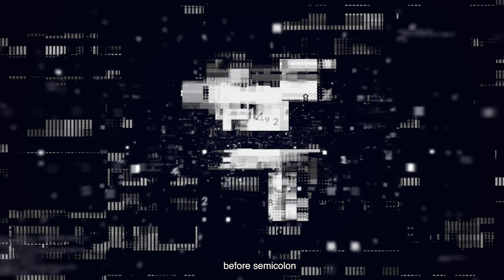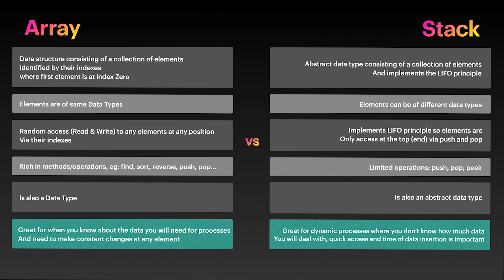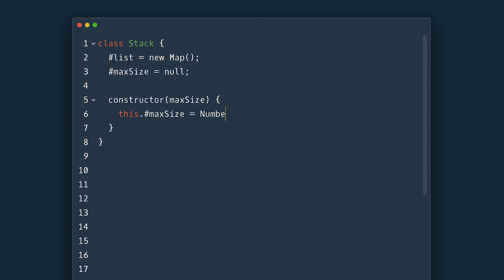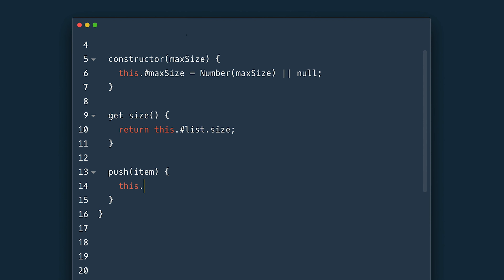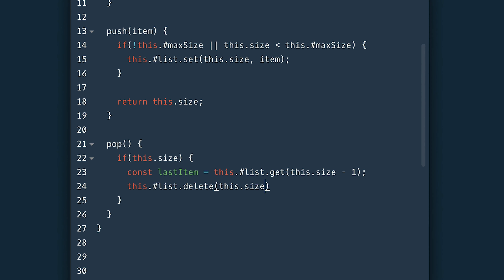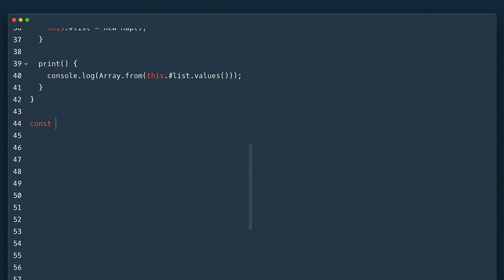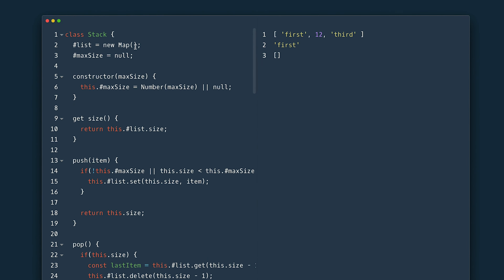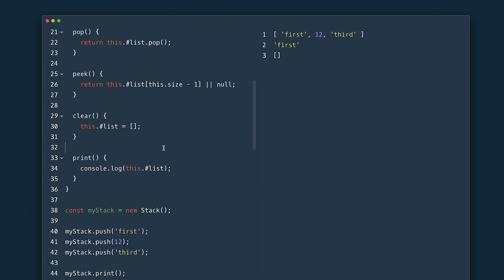How to implement a Stack in javascript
Learn how to implement a stack in javascript using Map and Array under the hood